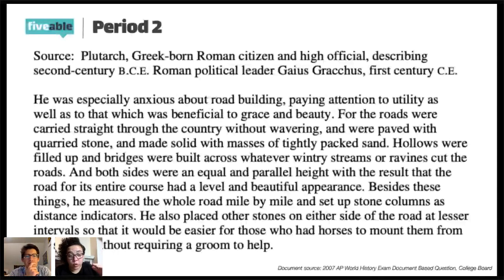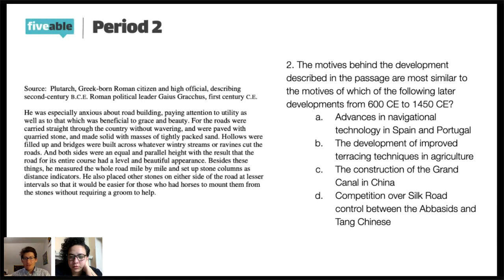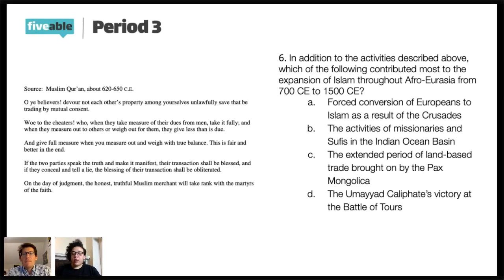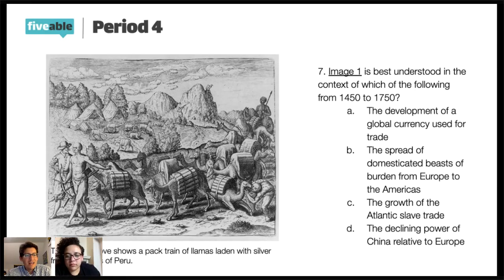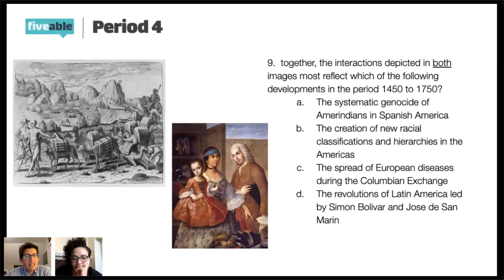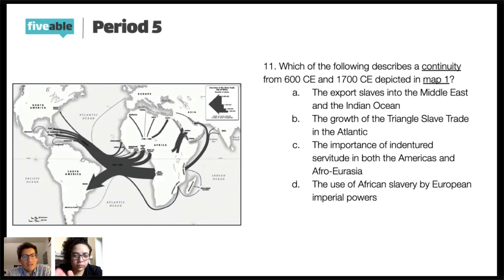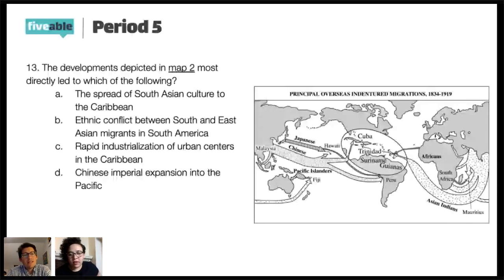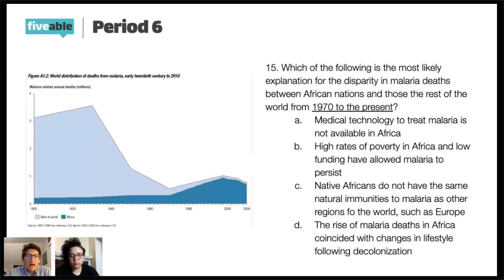AP World History Cram — Multiple-Choice Practice (Full Session)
Practice 15 real AP World History multiple-choice questions with detailed explanations and test-taking strategies. This cram session walks you through stimulus-based questions, source analysis, and time management tips to help you prepare for exam day.

You'll review major themes across all periods, learn how to approach different question types, and understand what graders look for in your answers. Perfect for final review before your AP World exam.

⏱️ TIMESTAMPS:
0:00 Session Introduction
0:36 Multiple Choice Overview
1:38 Stimulus-Based Questions
2:41 Scoring Strategies
4:15 Exam Effort Advice
5:47 New Exam Format
6:50 Cram Sheet Plug
8:21 MCQ Reminders
9:55 Source Analysis Tips
10:59 Question Approach Strategy
13:34 First Question Discussion
18:45 Question 2 Analysis
22:26 Question 3 Inca Roads
24:31 Quran Source Introduction
28:40 Question 5 Options
31:50 Question 6 Islam Expansion
36:54 Images Source Analysis
42:07 Question 8 Colonial Differences
47:21 Question 9 Racial Hierarchies
49:56 MCQ Guessing Tips
52:00 Improving Time Management
55:07 Maps Source Discussion
1:00:49 Question 11 Continuity
1:06:33 Question 12 Except Analysis
1:11:17 Question 13 Effects
1:13:55 Graph Source Trends
1:16:32 Question 15 Disparity Explanation
1:20:12 Session Wrap-Up
1:24:21 Q&A Session Start
1:32:41 Timelines and Resources
1:36:50 Islam Branches Explained
1:39:53 Final Goodbye

📝 WHAT YOU'LL LEARN:
• How to analyze primary and secondary sources quickly
• Strategies for "EXCEPT" and continuity questions
• Time management techniques for the MCQ section
• Common patterns in AP World exam questions
• How to eliminate wrong answers effectively